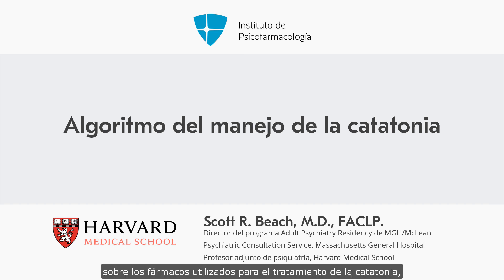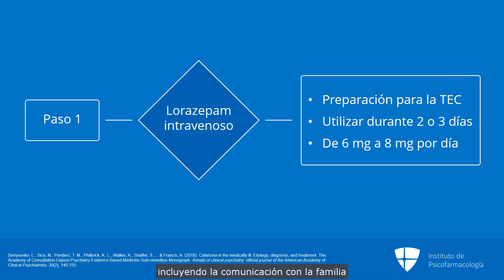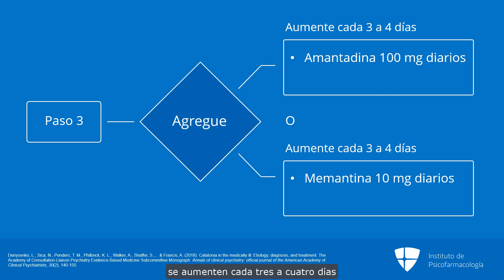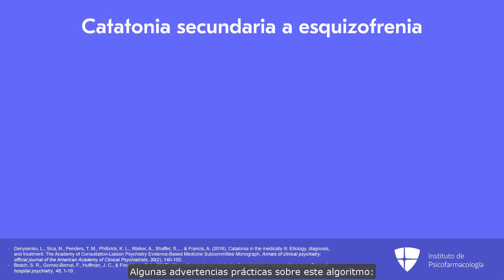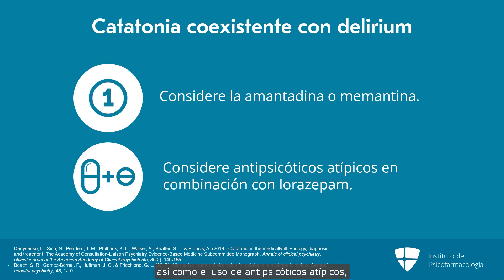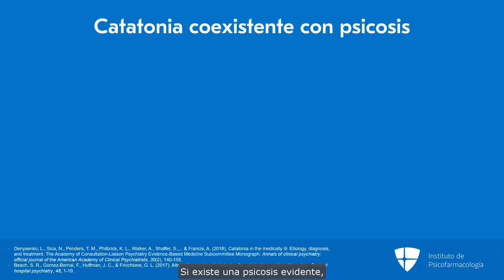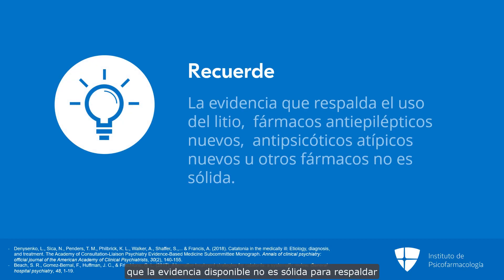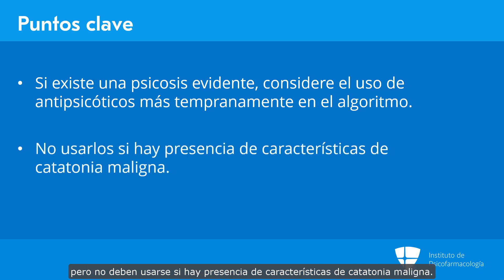Paso a paso por el algoritmo de catatonia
Conviértase en un Miembro Premium del Instituto de Psicofarmacología.
Su suscripción le da acceso a actualizaciones exclusivas.
Estos cursos son 100% independientes, los docentes no han recibido honorarios por parte de empresas farmacéuticas para dictarlos.
Cada curso tiene una duración total aproximada de 1 hora.